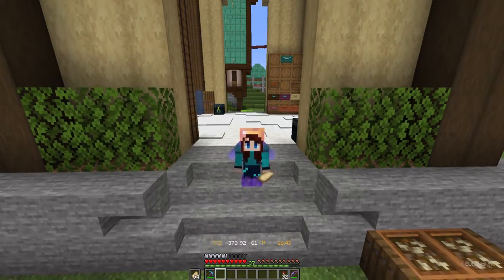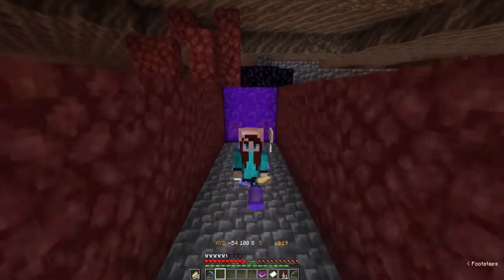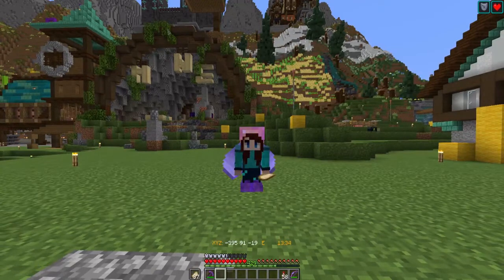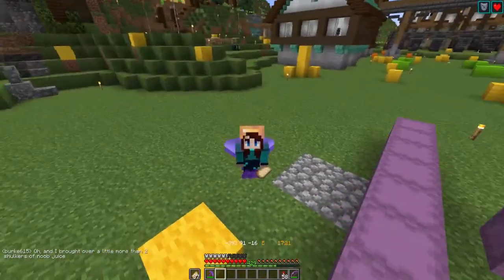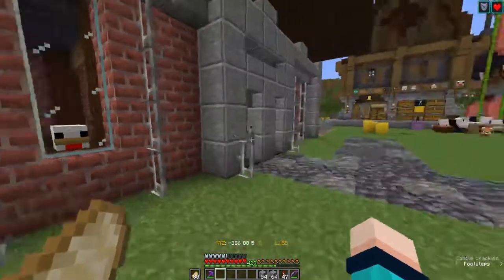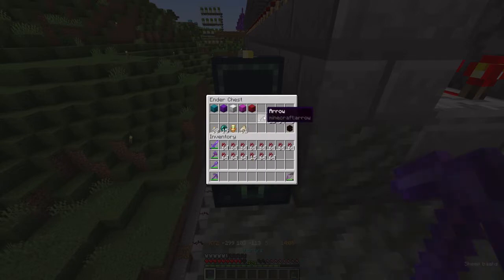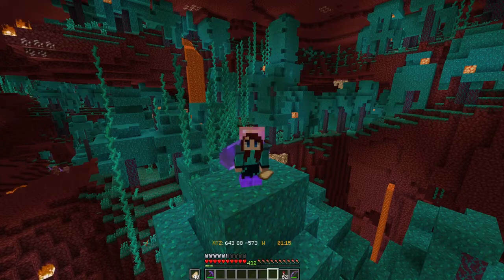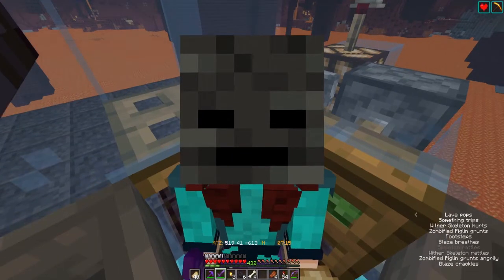Hourglass SMP |2.5| Farmer Zelda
This week I introduce the next big project for the server... Our Neon Modern Nether Hub and Tunnels
We don't have a final concept of how the tunnels are going to look just yet, so while I'm waiting to find out if there are other designs to put up for the server members to vote on I spent my time at the farms gathering resources!
Also I got to help VaultDweller32 to complete the interior of the light storage build and met Eduardo ;)

Farms that I used this week
- Raid Farm built by SMP member Virtuositas - (not shown in video) - An adaptation of ianxofour's stacking raid farm
- Gold Farm, Piglin Bartering Farm & Cleric Hall build by SMP member Burke615 - Gold Farm originally designed by ShipwreckV27 who streams over
- Nether Fortress Farm built by SMP member Virtuositas, with assistance digging perimeter from Burke, Misty & Myself - Designed by gnembon

~ This discord is dedicated to the Hourglass SMP!

You can catch livestreams from this server when I'm playing over on Twitch!

~ I almost exclusively post about the server and stream updates so you can get a snapshot of what I'm up to each week! I will be putting screenshots of the interior of the WitchHut up this weekend!

Shoutout to Burke615 for his work on the gold farm (shown) & guardian farm (not shown)

Welcome to Hourglass SMP - A unique community building SMP!

We launched season 2 on February 2, 2022!! All those Twos \o/ (It's my lucky number!)
Anywhose, this is a limited timed community build challenge server. Where each month the members are going to pick a community build area and work together to complete the vision

Month 1 (Feburary) Spawn, Farms and Villager Hall - Theme is Magical Steampunk
Month 2 (March) Nether - Neon Modern!

Stop on by next week for another episode and see the progress of the server!